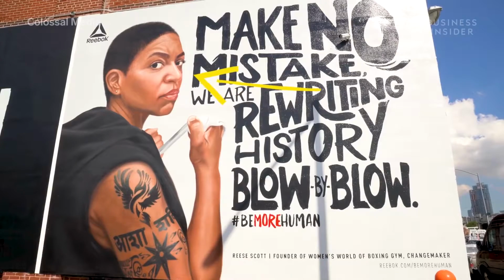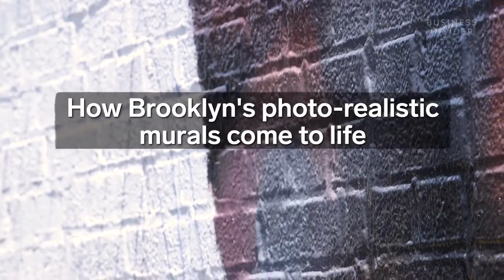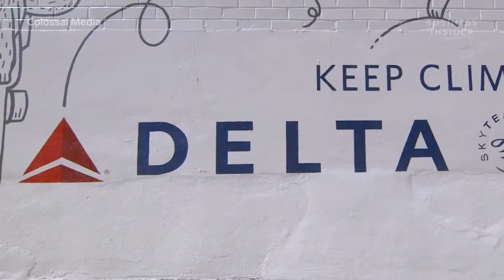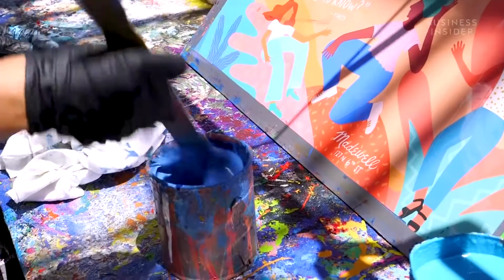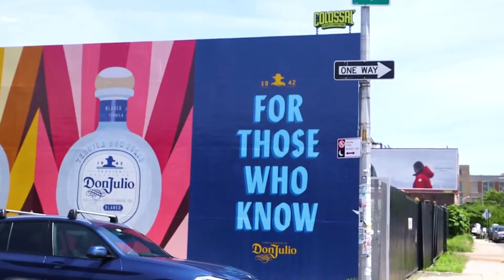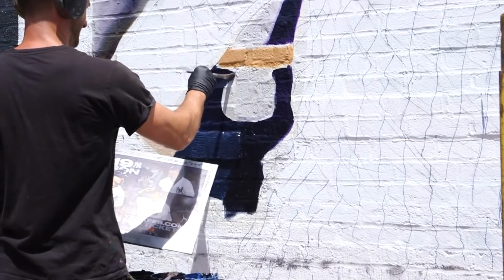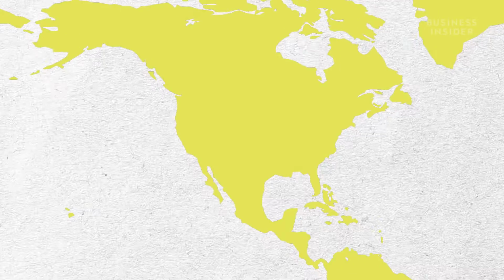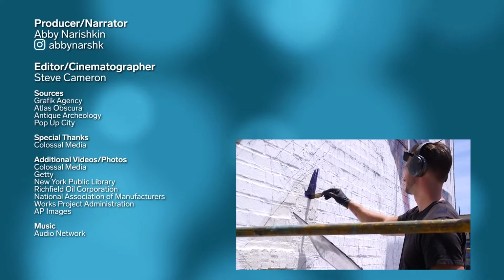Colossal Media paints £120,000 photo-realistic advertisements on the walls of New York City.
Colossal Media in Brooklyn, New York, paints photo-realistic advertisements on the walls of New York City. The company has worked with Coca-Cola, Nike, and Google to revive the old-school-ad art form.